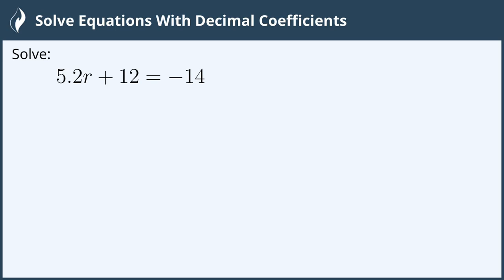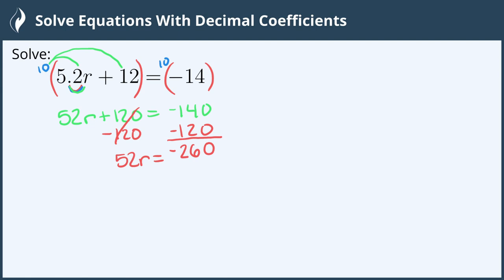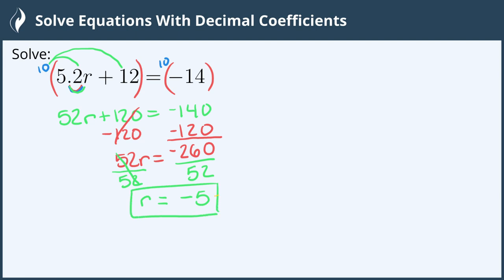Solve Equations With Decimal Coefficients - 3